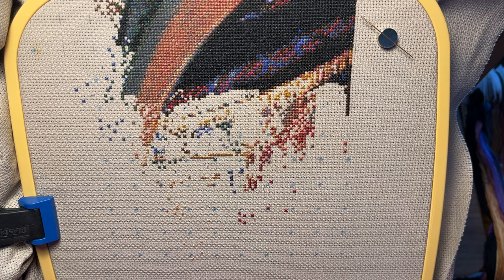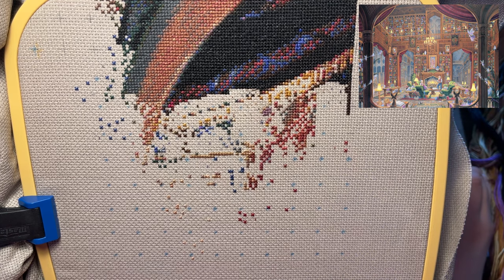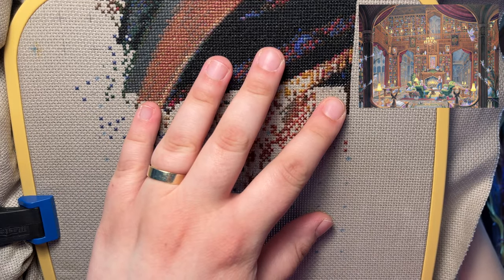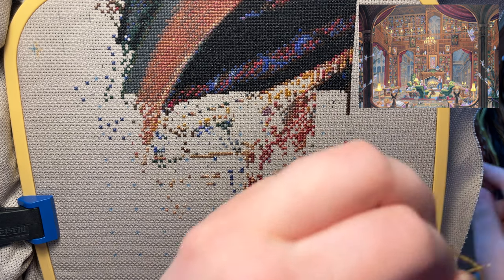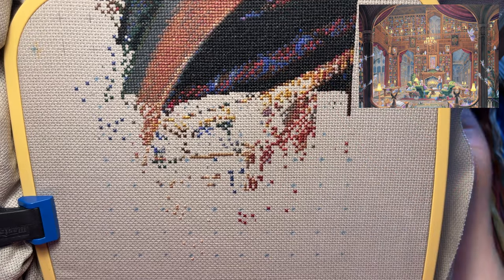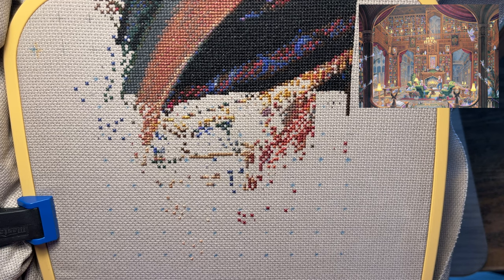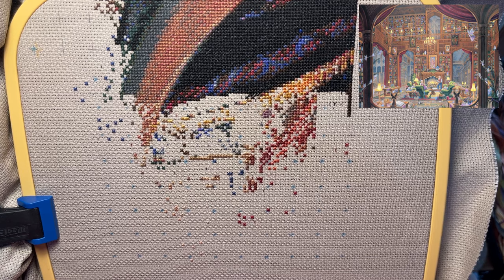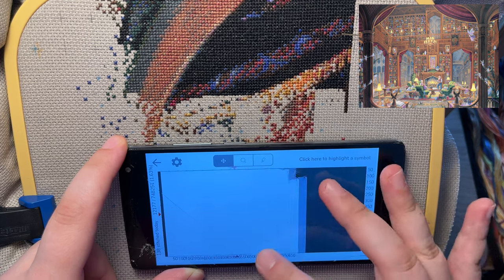# 5 Cross Stitch With Me a HAED 'SS/MC Sanctuary of Knowledge' (how I learned to stitch in 2 hands)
I have 900 stitches to catch up with this project, join me as I try to catch up. Here I'm also chatting about how I learned to stitch with 2 hands, muddy adventures with the dog, camping and tich awareness.

Project: Sanctuary of Knowledge by Randal Spangler, charted by Heaven and Earth Designs

Stitched on 18 count Aid, Zweigart, English Mist